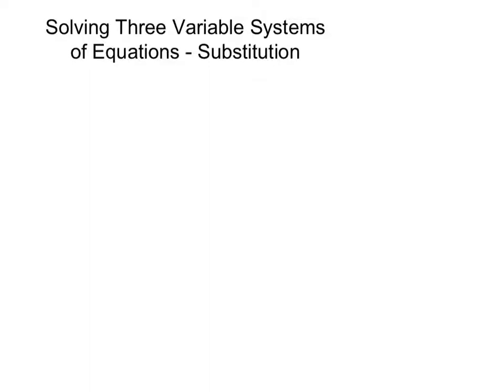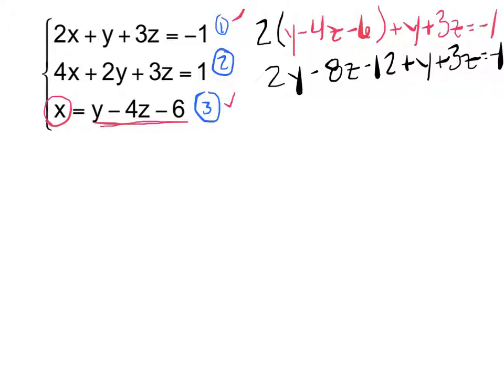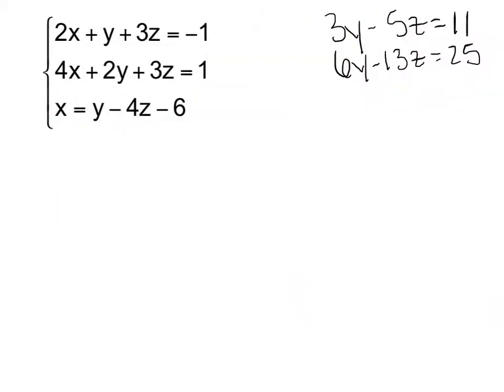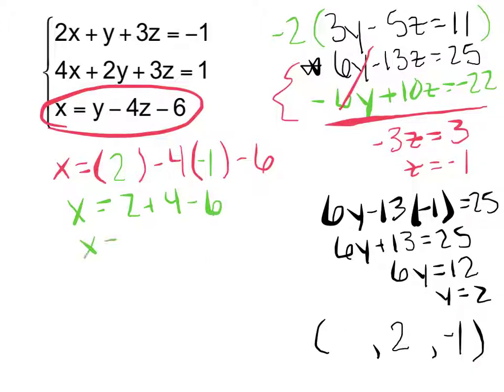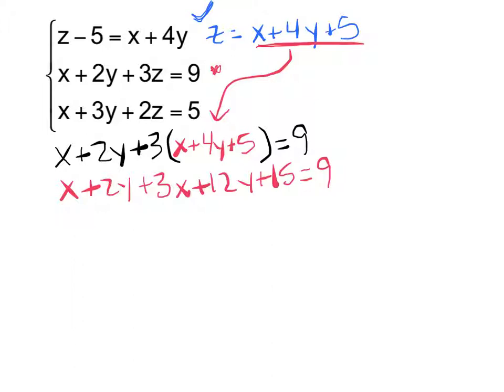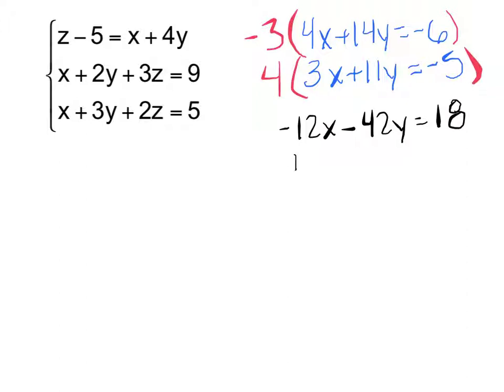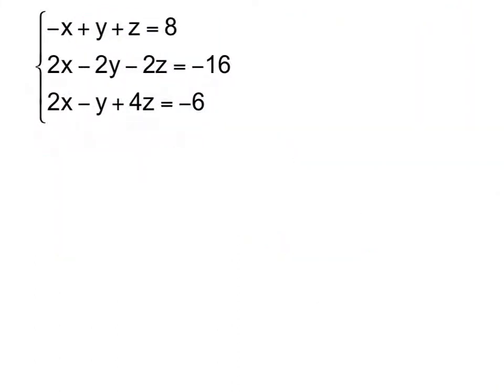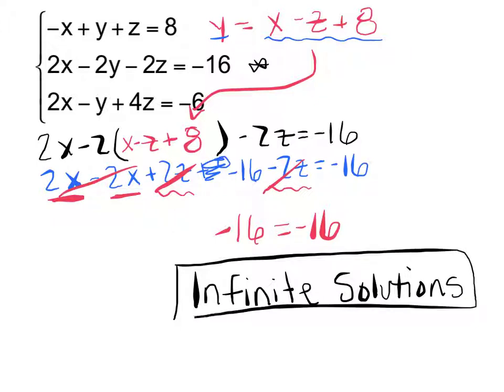Solving Three Variable Systems - Substitution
This videos shows examples for solving three variable systems using substitution. It should be watched after watching the videos showing how to solve two variable systems of equations.